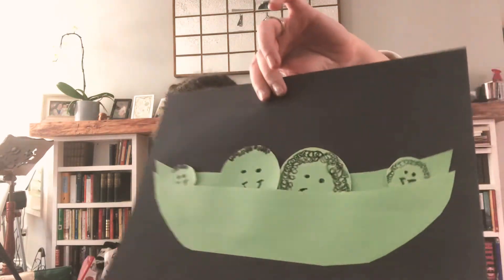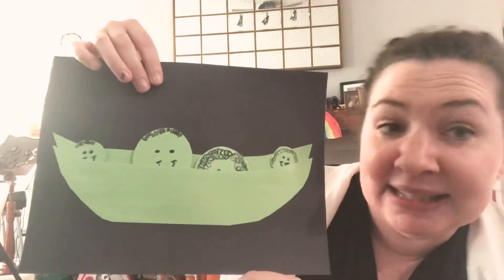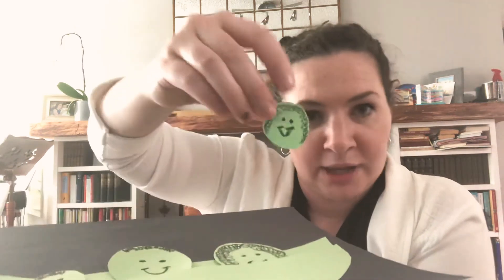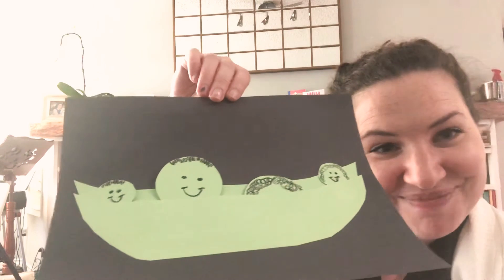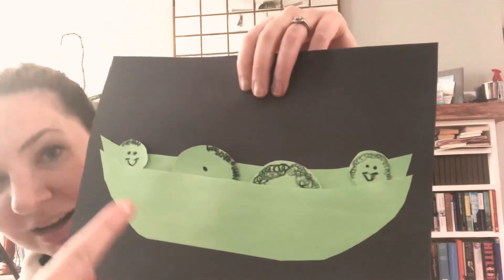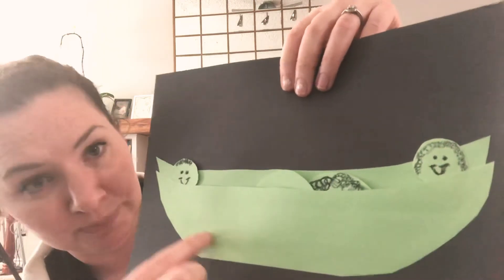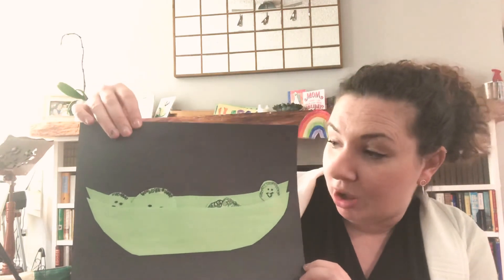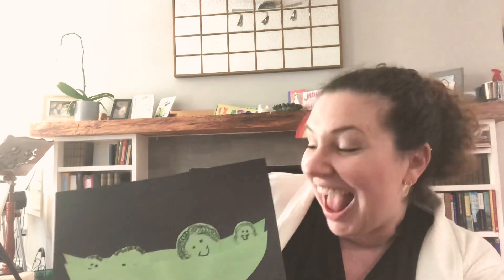Song and Activity of the Day: 5 Little Peas